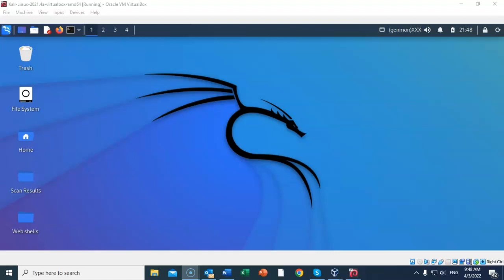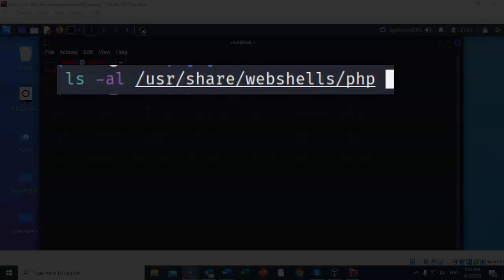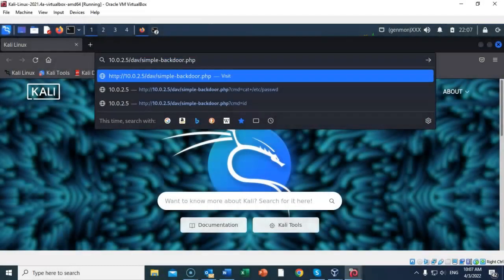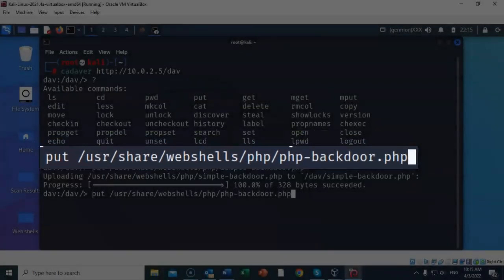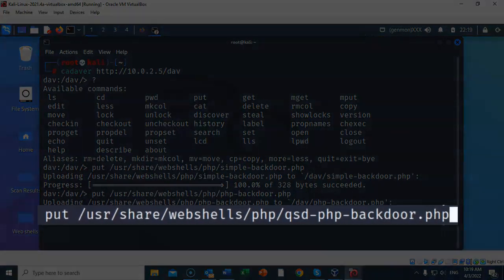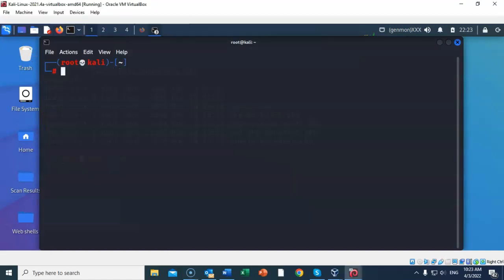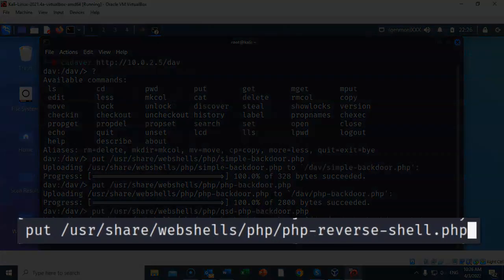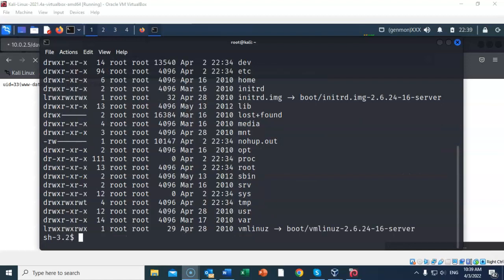Local File Inclusion Using Kali Web Shells PHP Scripts